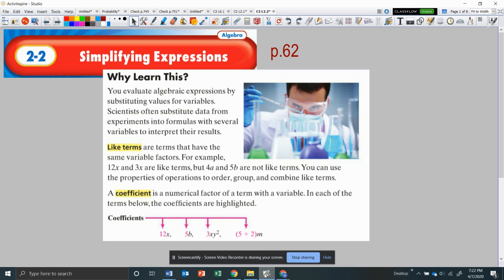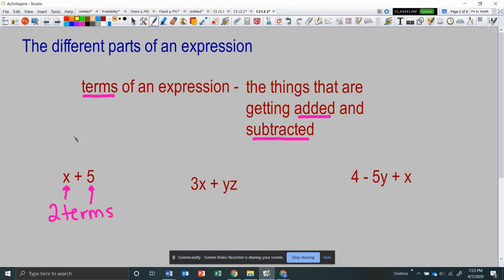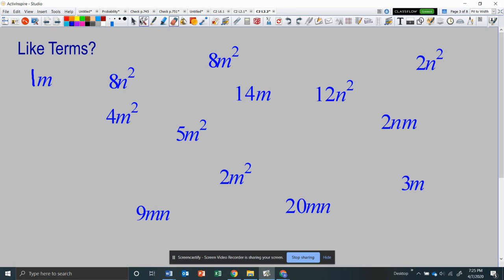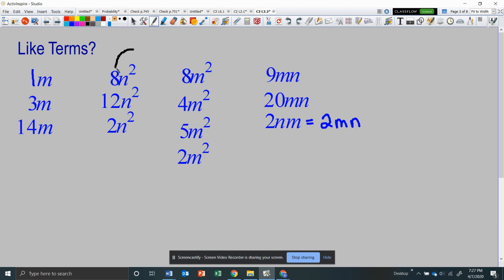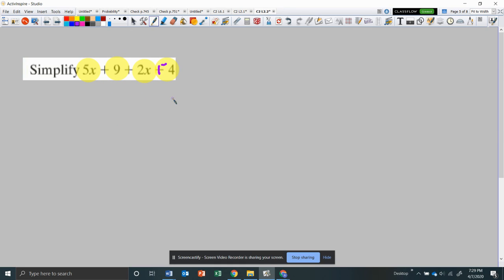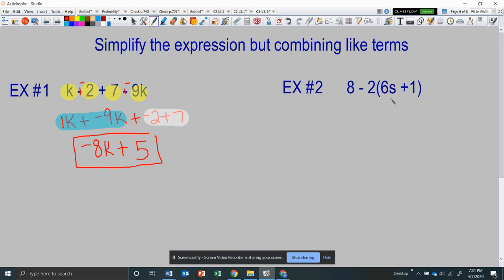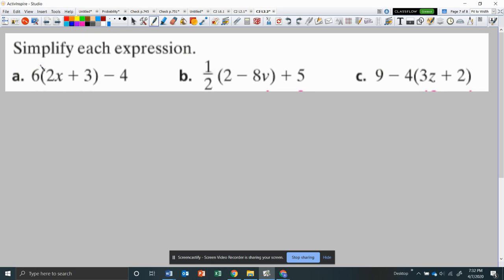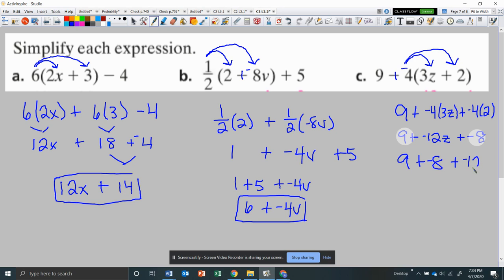6C2: Simplifying Expressions